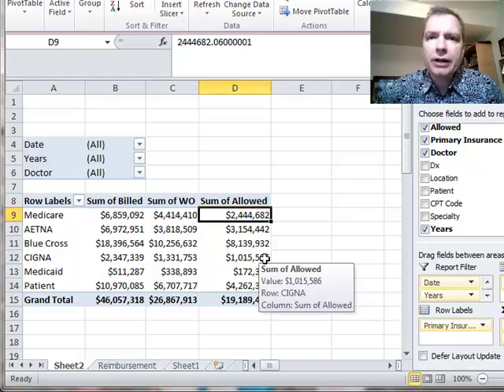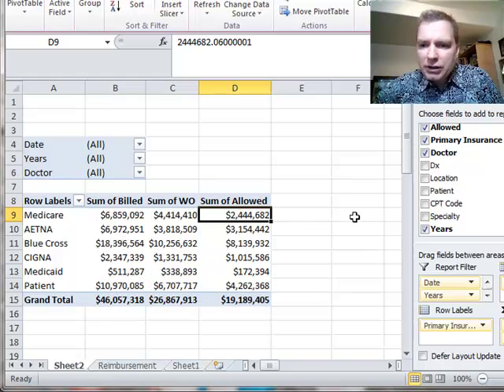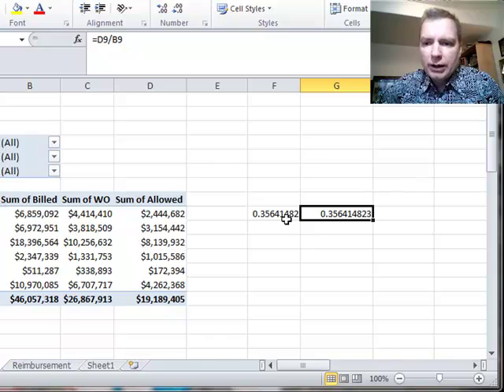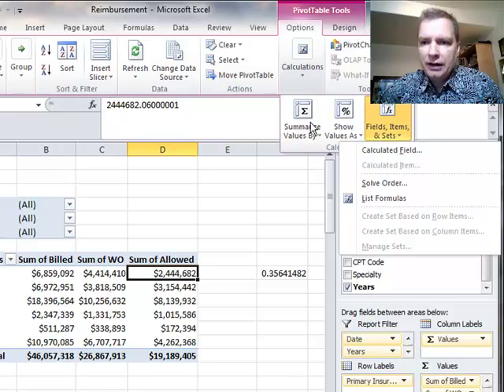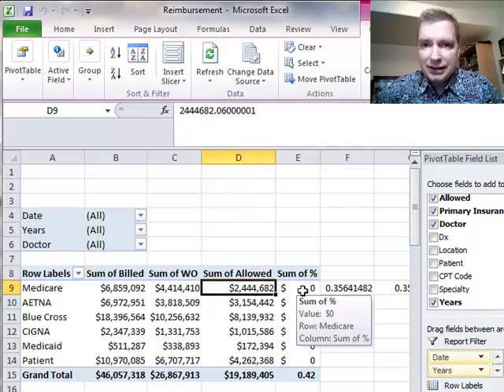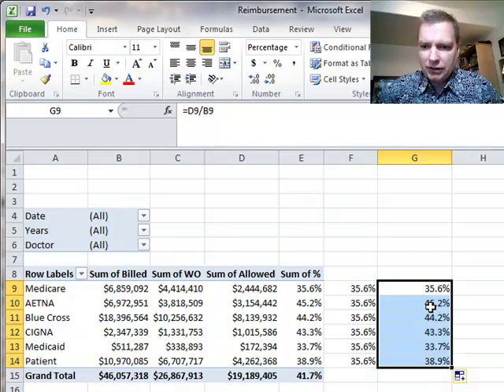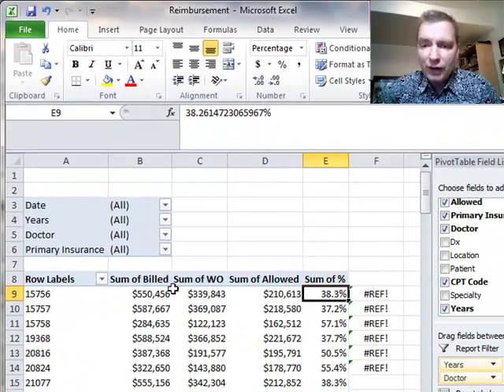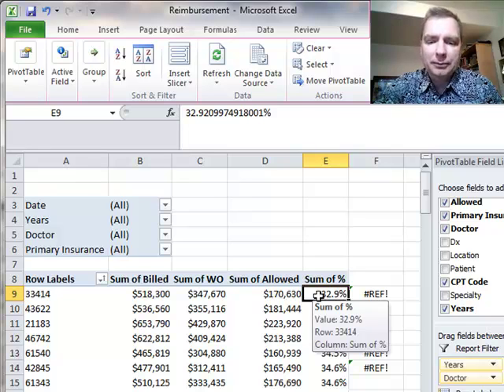Excel Video 313 Calculated Fields in Pivot Tables Part 1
Excel Video 313 introduces a third way to make calculations with Pivot Table data.  Calculated fields take a little longer to set up, but if you're going to use your Pivot Table over the long term, calculated fields are time well spent.  The menu to get to the Insert Calculated Field window changed from Excel 2007 to Excel 2010 so watch for the different ways to get to the window.  Once you get to the Insert Calculated Field window, the method to create a calculation inside a Pivot Table is the same in Excel 2007 and 2010.

Notice how much more flexible and powerful a calculated field is compared to the formulas we've worked with in earlier Excel Videos, especially when you change the row and column labels.  There are a couple of tricks to using calculated fields.  We'll discuss those tricks in the next Excel Video.